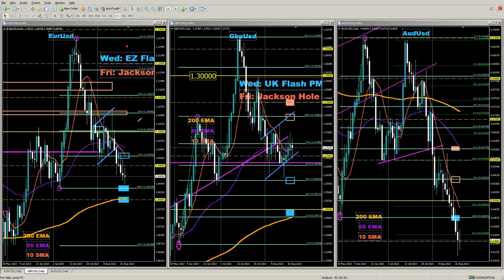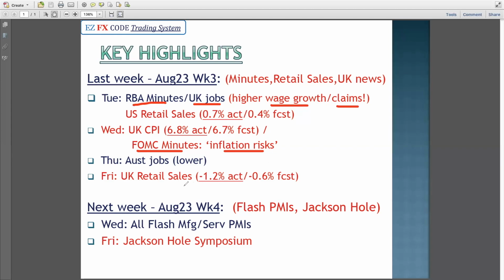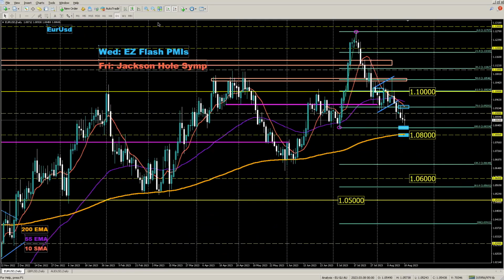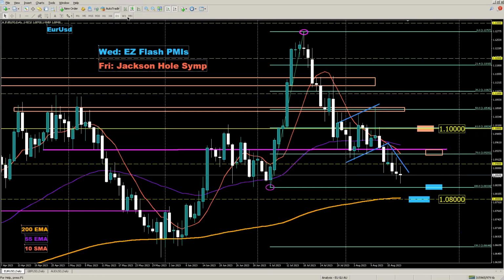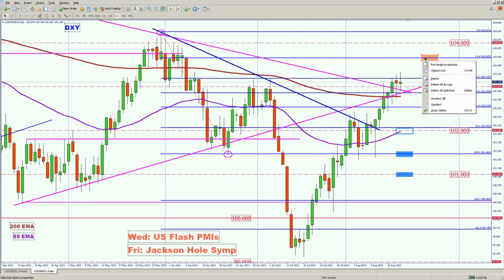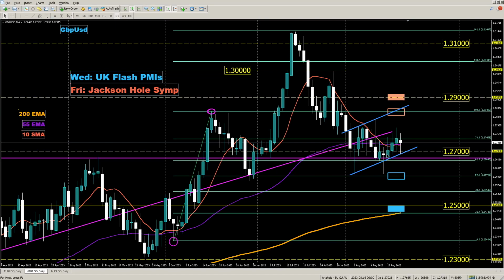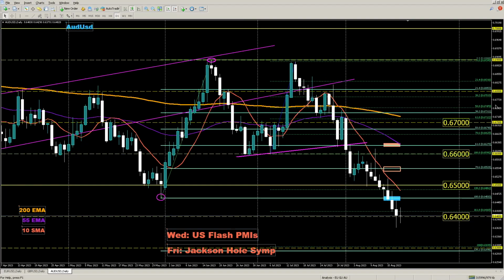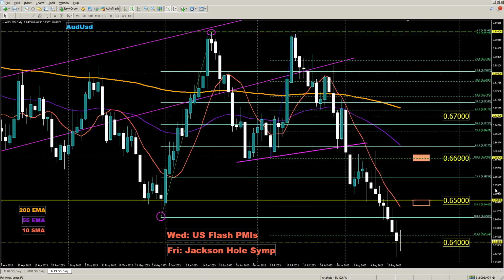EurUsd GbpUsd & AudUsd (& DXY) Weekly Technical Analysis (Sat-19Aug2023)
Weekly analysis of Euro (EurUsd), Cable (GbpUsd) and Aussie (AudUsd), and USD Index (DXY) for Week 4 of Aug-2023.

Timecodes:
0:00  Intro & Risk Disclaimer
2:13 Preview
7:11  EurUsd analysis
12:01  DXY analysis
16:01 GbpUsd analysis
19:16  AudUsd analysis